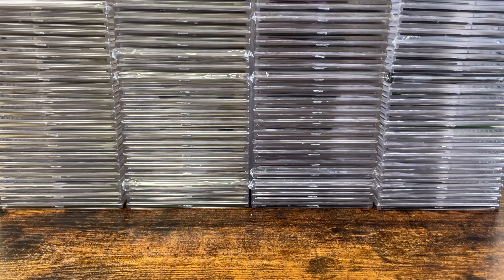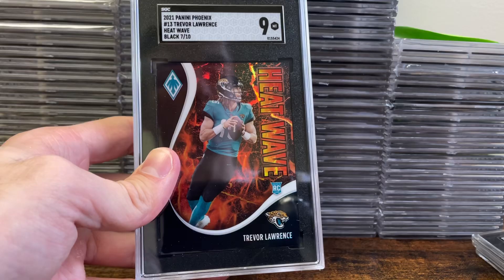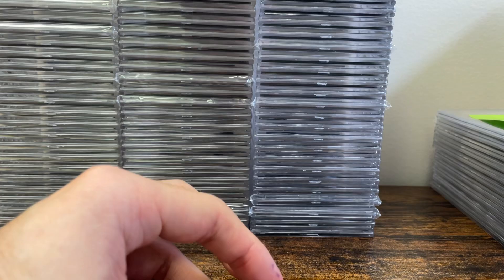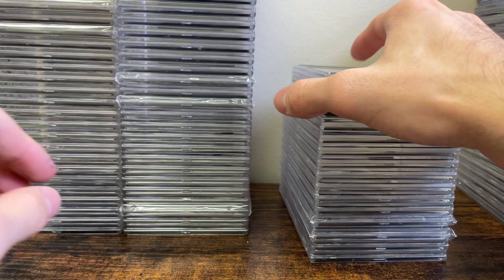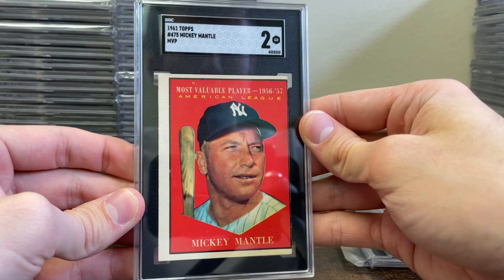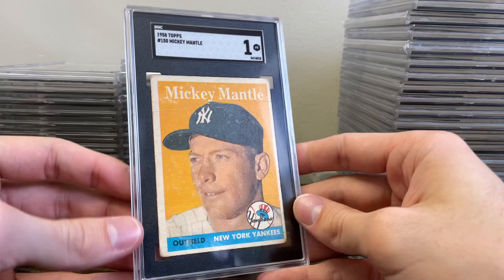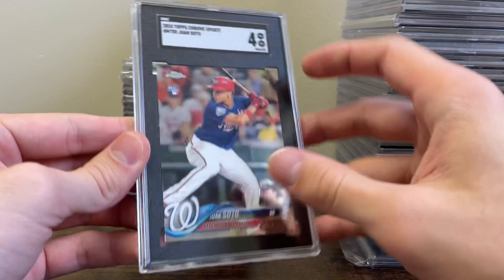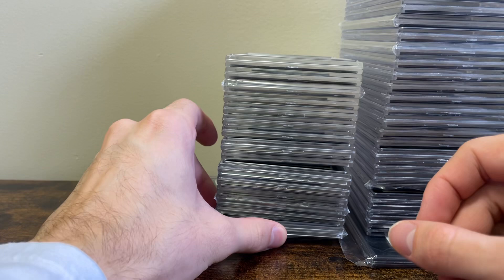🔥Some Crazy & Unique Cards Back from SGC Grading over 150 Graded Cards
Check out this return from SGC Grading. There are about 150 cards back from grading in this submission. There are some very unique submissions in this return. See what kind of grades these cards got from a wide variety of sports.